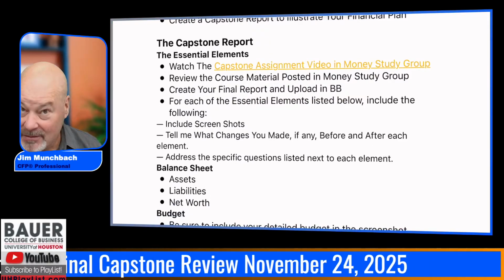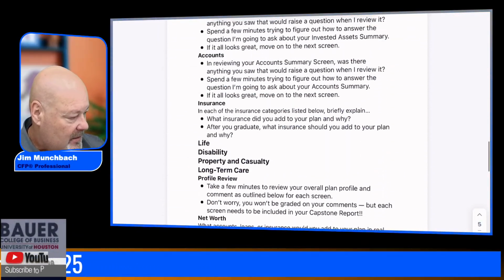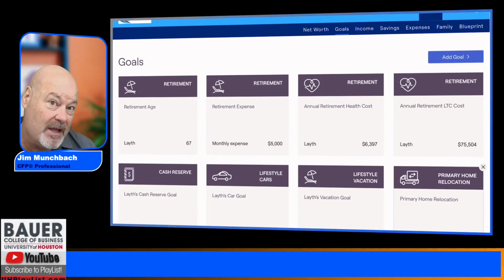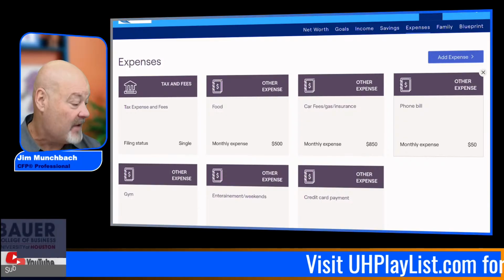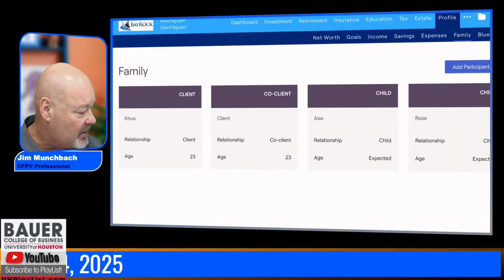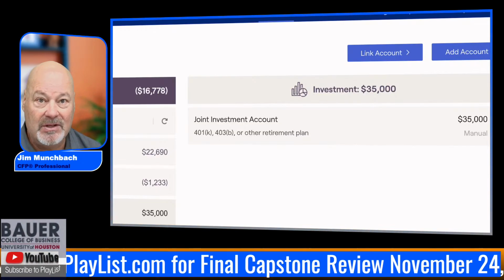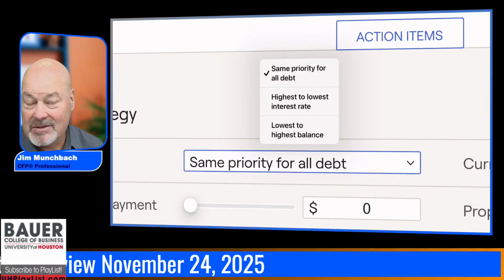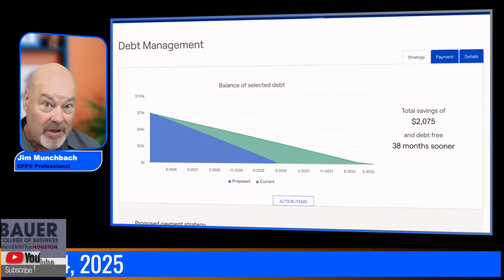Capstone Tutorial Review Finale for Fall 2025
Capstone Tutorial Review

Get ready for the big finale! 🎉 This Capstone Tutorial Review wraps up everything you need to succeed in the Fall 2025 Personal Finance course. Whether you’re fine-tuning your RightCapital screenshots, polishing your question list, or preparing to submit your final Capstone email, this video walks you through the exact steps to finish strong. 💡📘

You’ll learn:
• How to organize your Capstone questions clearly
• What types of RightCapital screenshots to include 🖥️
• How to write your short explanations for each question
• The correct way to request permission for your personalized tutorial 🎓
• Tips to earn full points on the Capstone assignment ⭐

This is your final guide to submitting a polished, professional, and complete Capstone Tutorial package before the deadline. Let’s finish the semester with confidence! 🚀